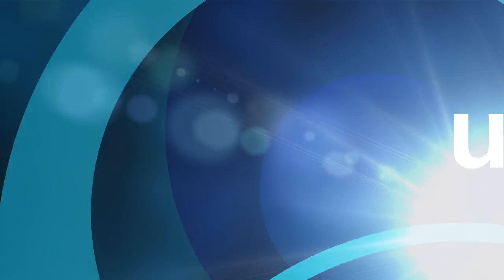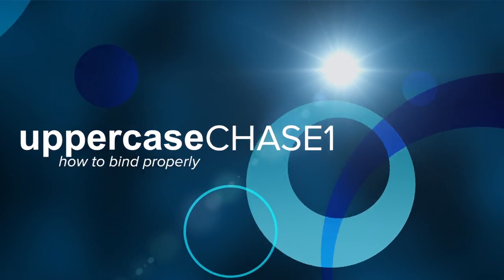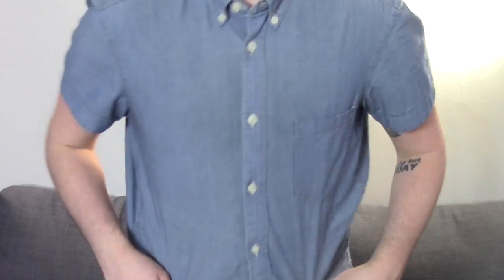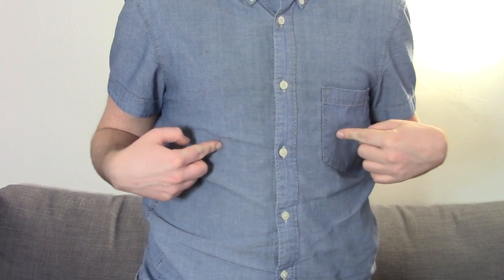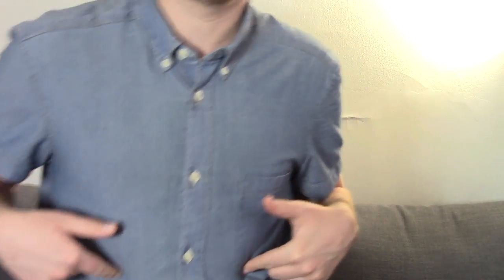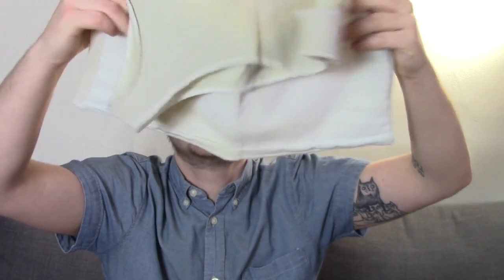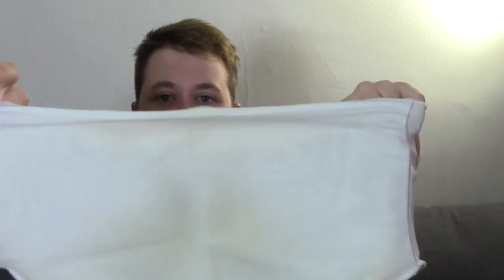how to: bind properly.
yo.